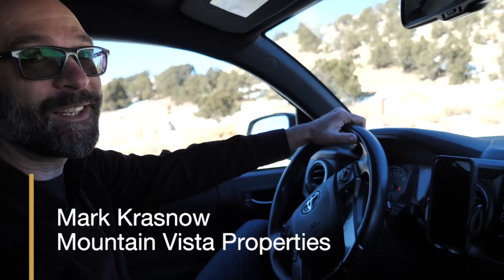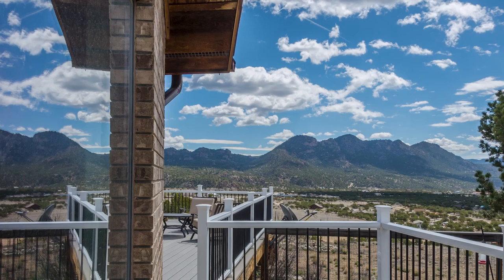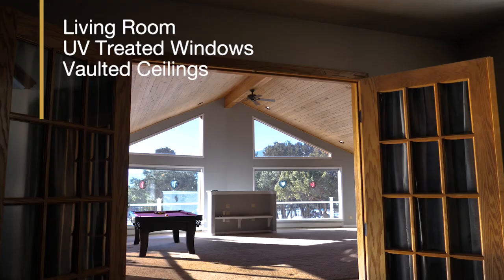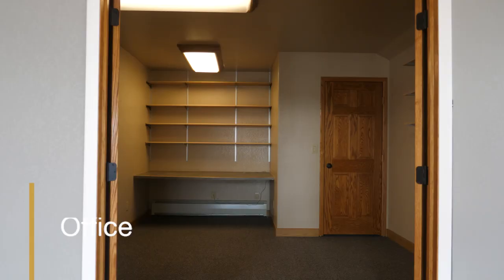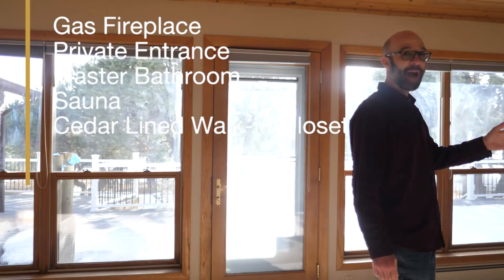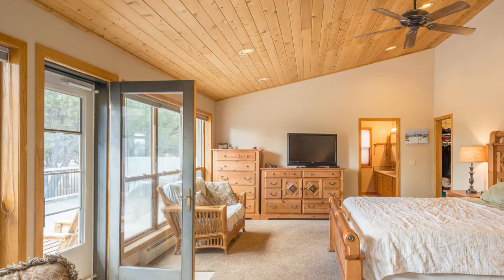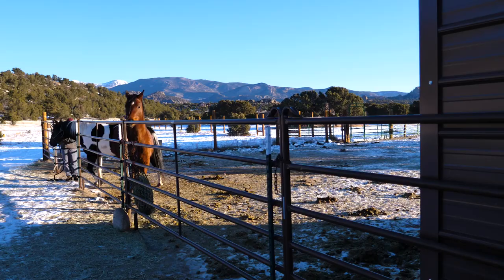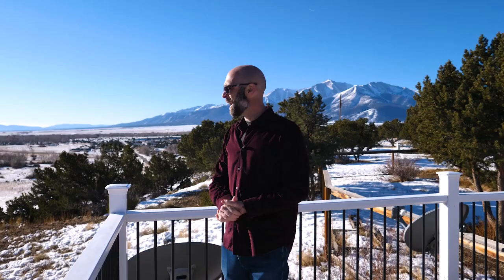Beautiful Custom Home & Amazing Horse Property in Buena Vista, CO For Sale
The 3,672 sq ft home sits on the mesa overlooking the lower riding area with some of the best views in Buena Vista. The spacious home features two master suites, a huge living room, vaulted ceilings and an open floor plan that flows into the dining area, chef’s kitchen, office and huge wrap-around deck. Kitchen includes double refrigerators, double ovens, cooktop, and ample counter and cabinet space. Both bedrooms are generously sized master suites with full walk-in cedar lined closets and huge windows; the true master has a gas fireplace and sauna.

This property is ideally suited for animals. There is a domestic well near the house and an additional well that is augmented for 10 animals. Several sheds and shelters are spread in the many pasture areas around the property; there is even a full size dressage arena. A 3-car attached garage with full length work bench plus a 3-car detached garage provide ample space for vehicles, equipment, and toys.